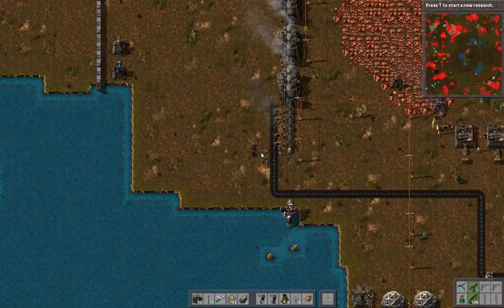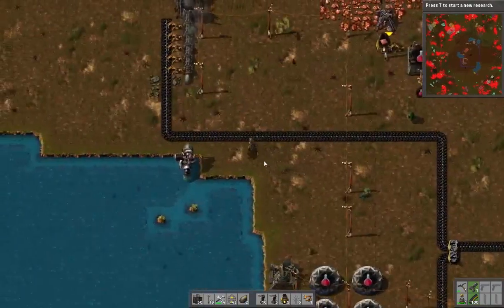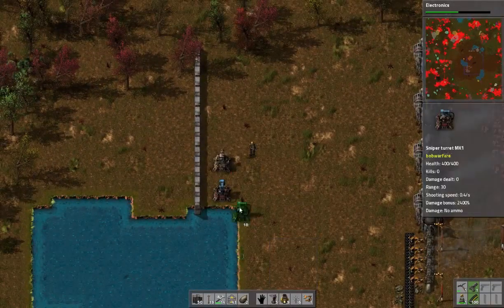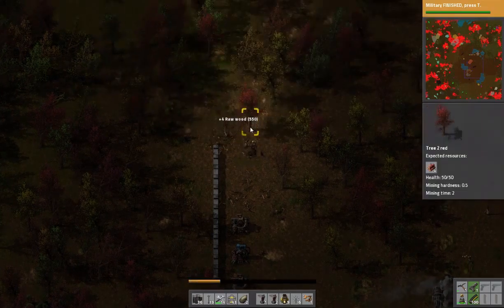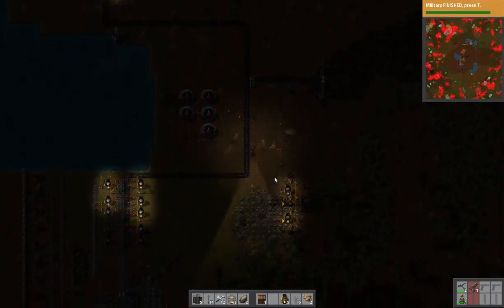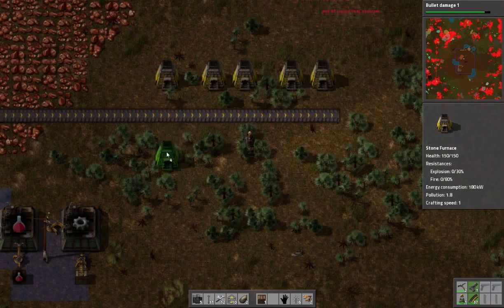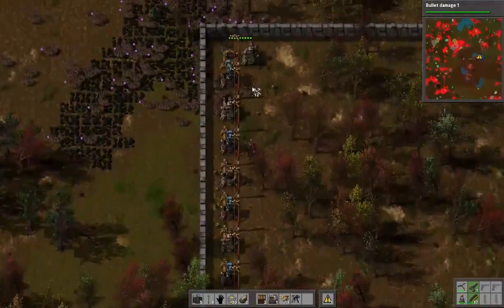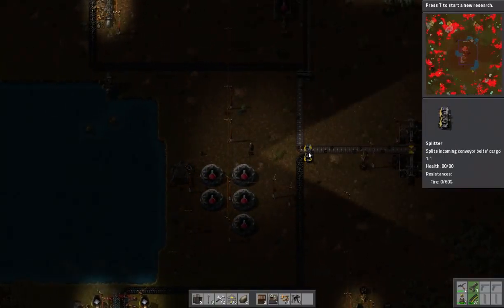Factorio DeathWorld - Ep 4 Proper Copper